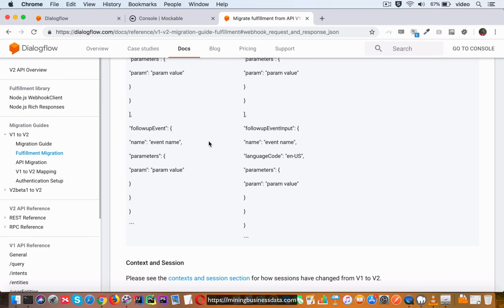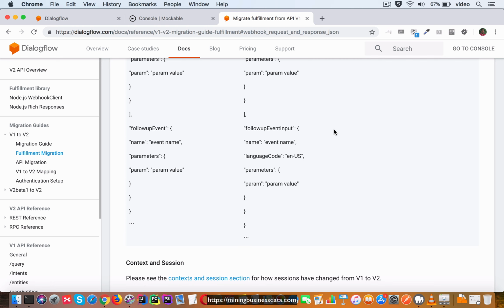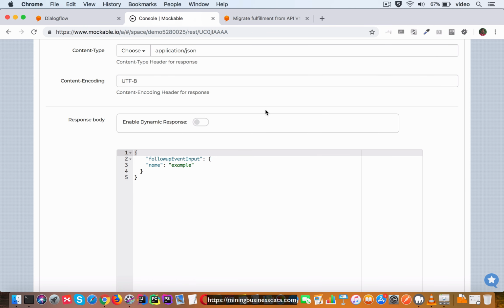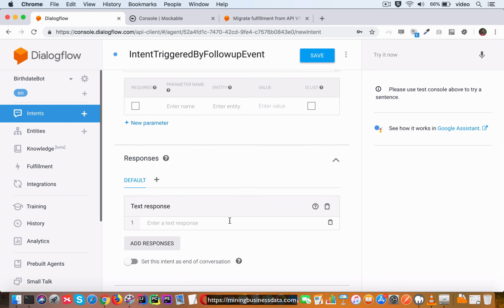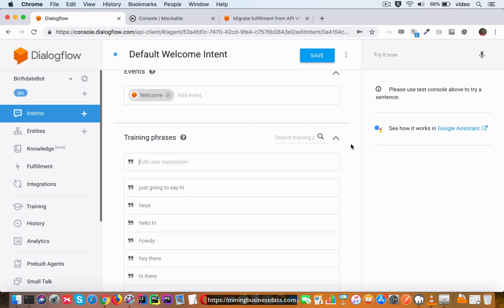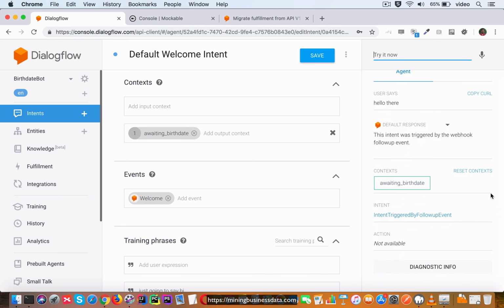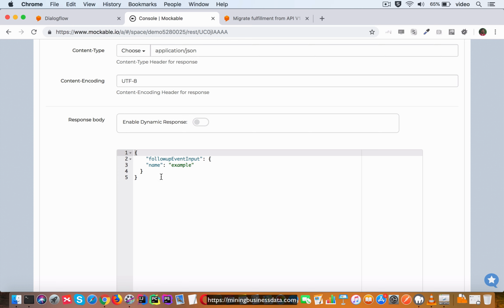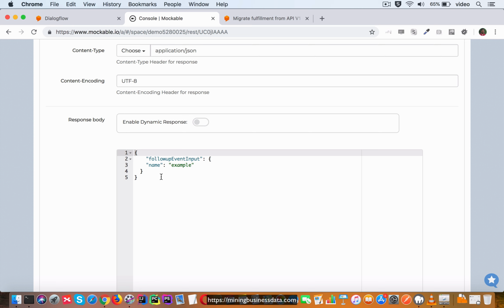Part 4: How to use webhook response to trigger an intent via followup event